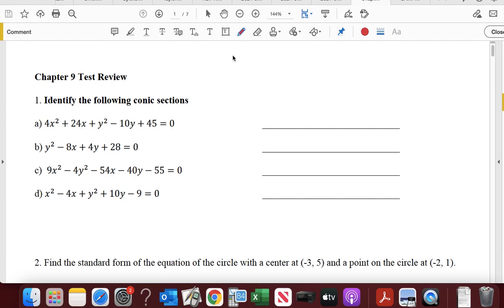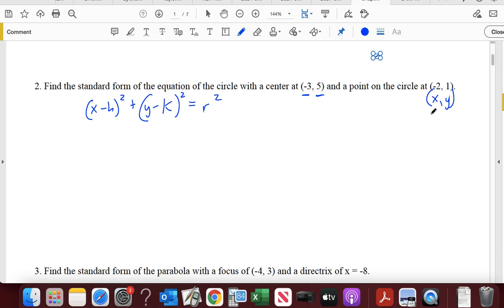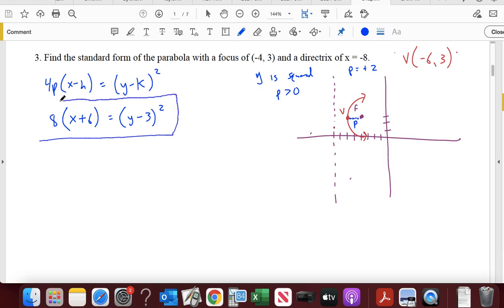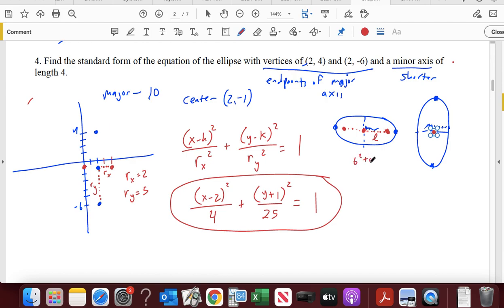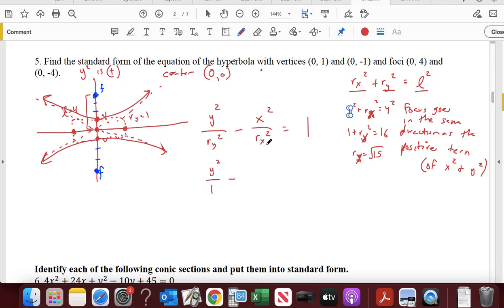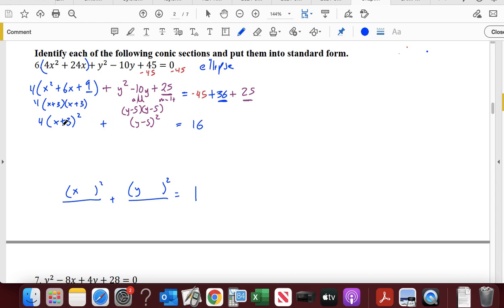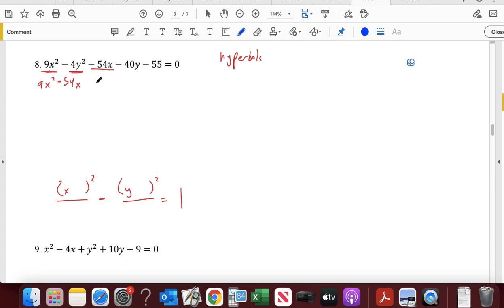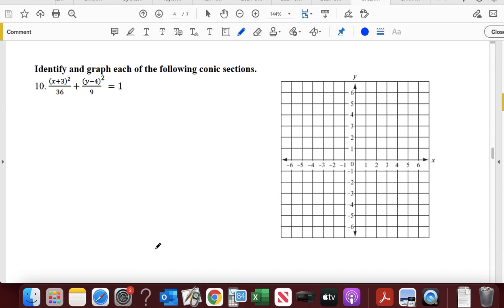Ch 9 Test Review - SOLUTIONS Part 1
Mr. Saari goes problems 1-9 from the Ch 9 Review -- covers conic sections